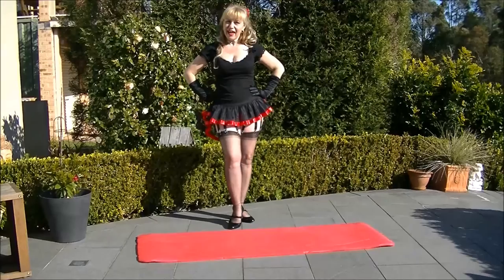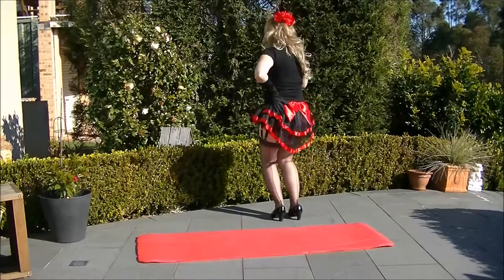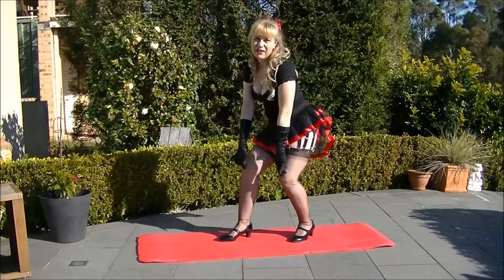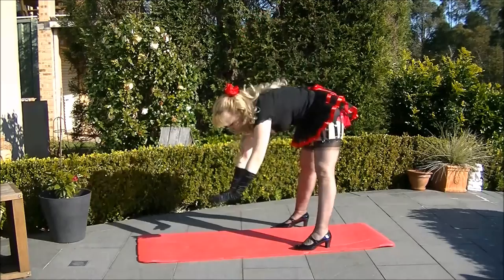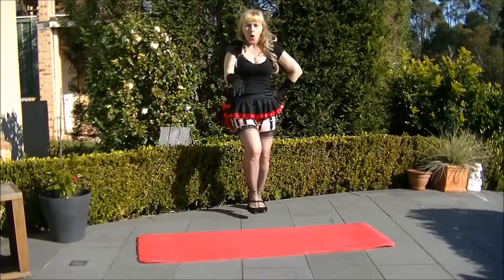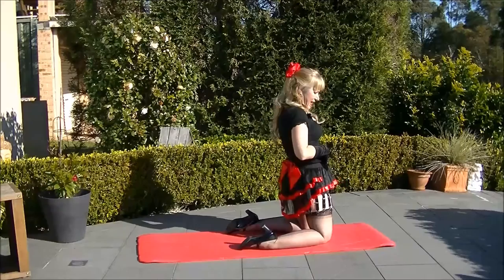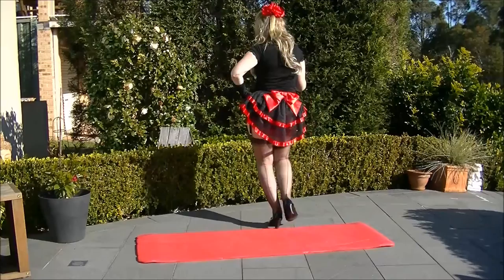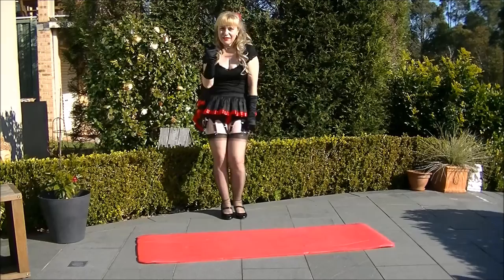How to Burlesque Dance like a Pussy Cat - Dance like an Egyptian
I was asked to make a tutorial on how to burlesque dance like a pussy cat following my series of pussy cat burlesque videos. So here is a short tutorial as requested. I like to keep it short and sweet.